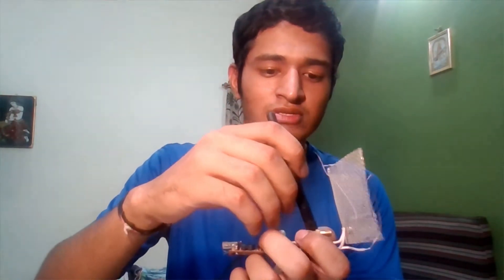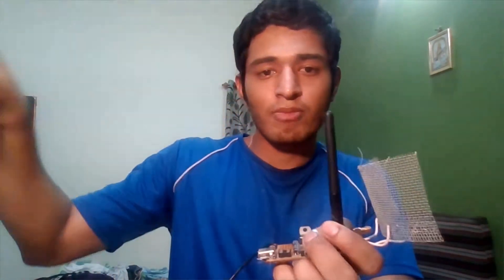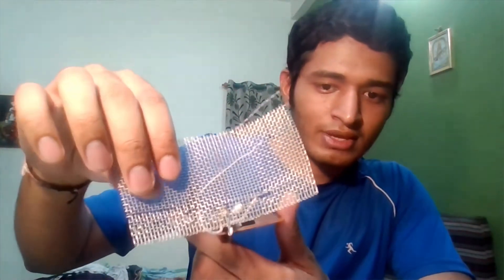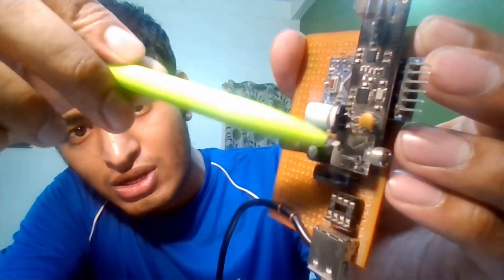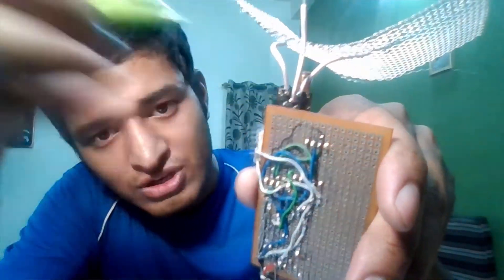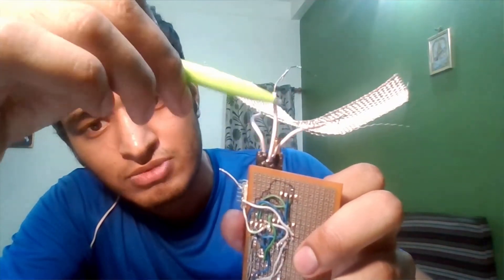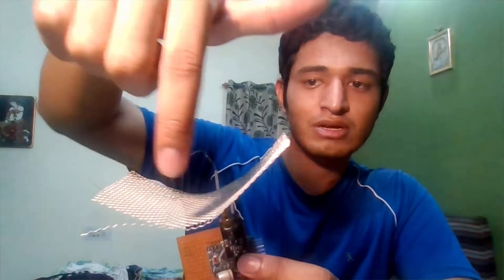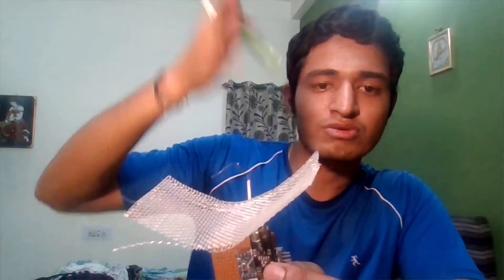Hack NRF24L01 Radio for Longer Range!!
In this video, I have shown, how you can increase the range of nrf24L01 or any other sort of radio chip.
I'm not a camera-friendly, so please do consider guys, hope you understand...lol